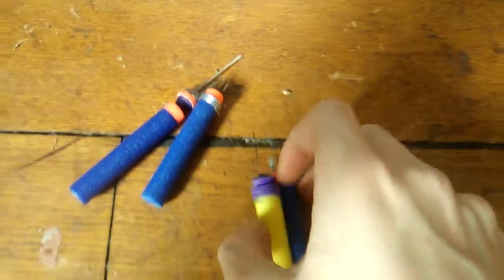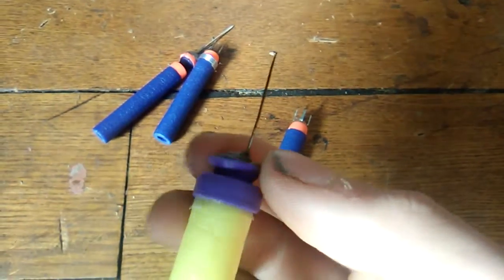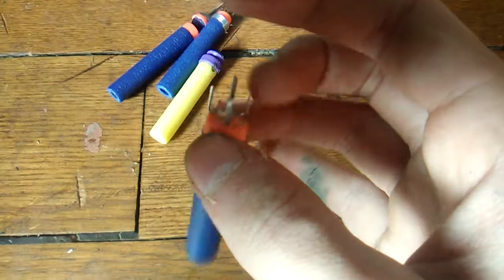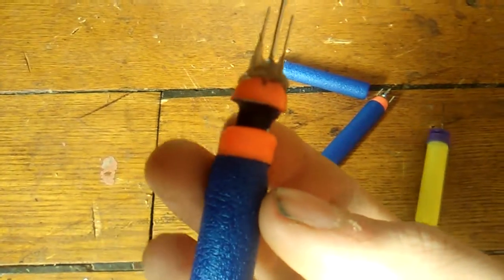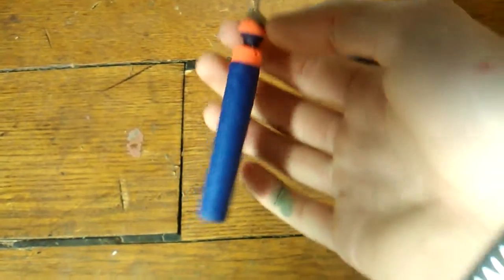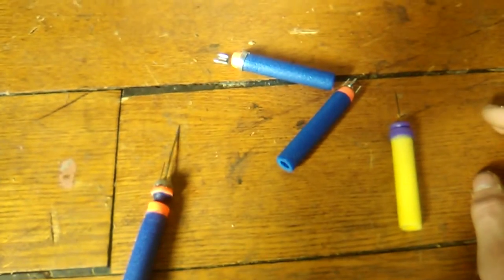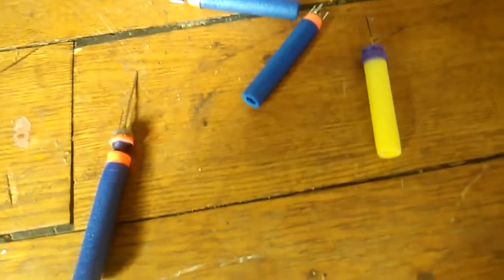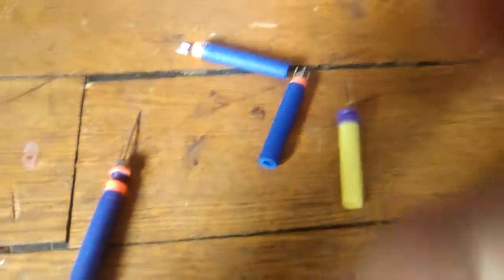Modified Nerf darts and stuff